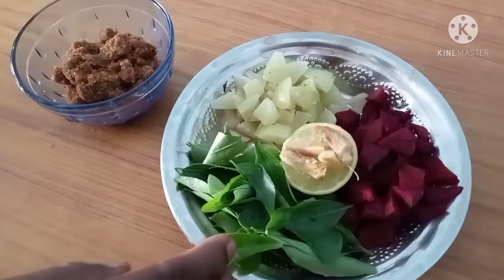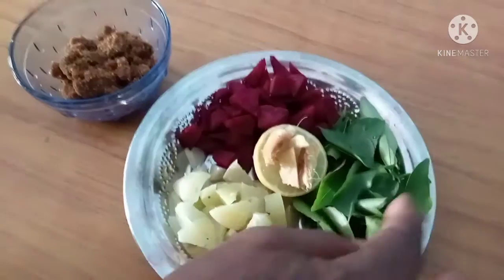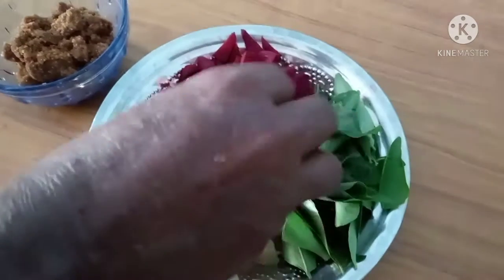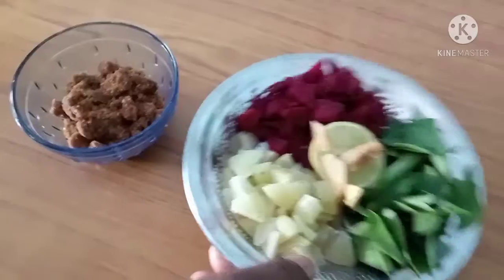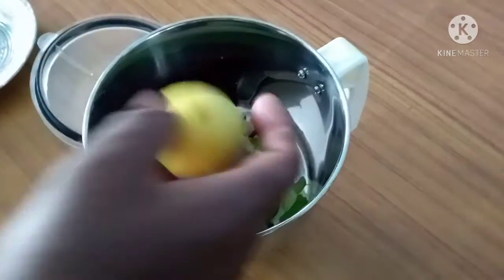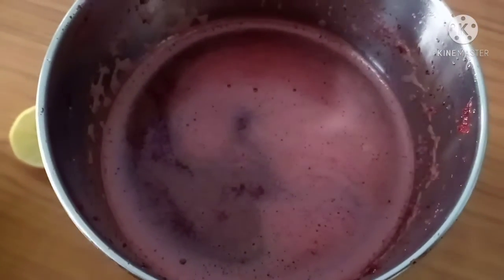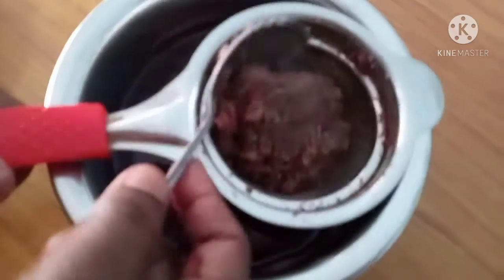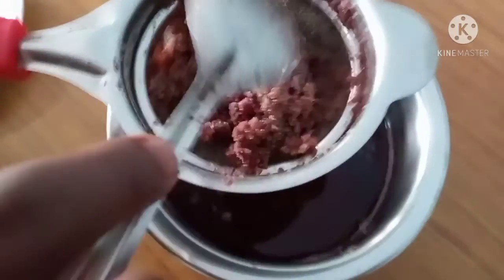கதம்பம் ஜூஸ் செய்வது எப்படி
Hi Friends, Welcome to my Channel Jeevassamayal...It features simple and Traditional recipes (both Veg and Non Veg), Health Tips, Craft Works, Kolams, Different way to String the Flowers, Vlogs, Useful and Entertaining Videos etc., PLS Support and Subscribe to my Channel dear Friends. PLS Watch my Channel and provide U R Valuable Comments and Suggestions. Enjoy Your Life.
Thanks for Encouraging Souls...